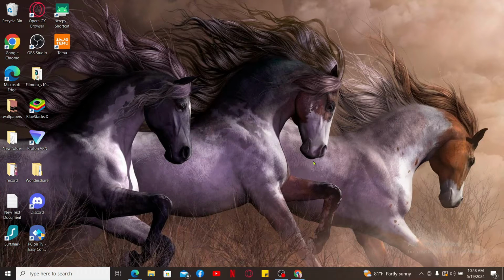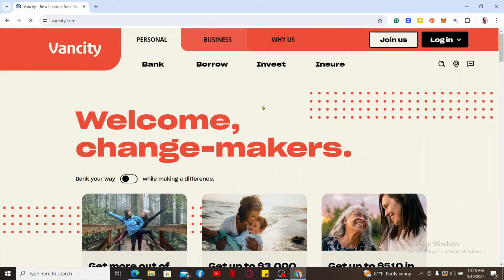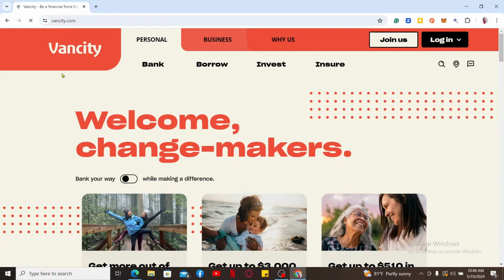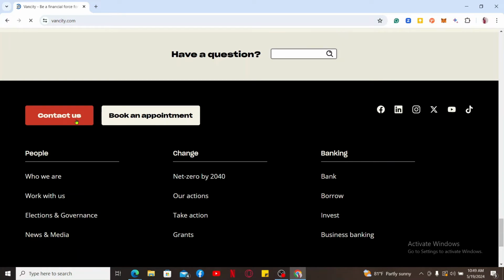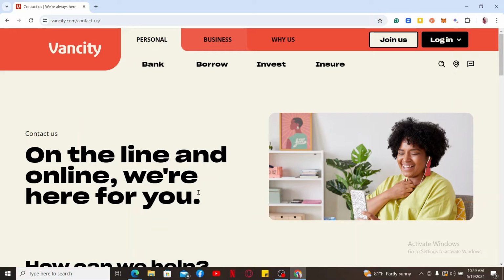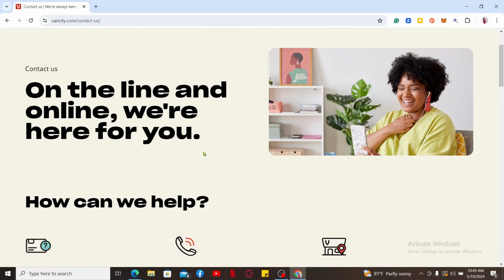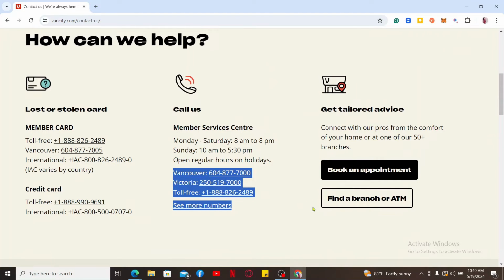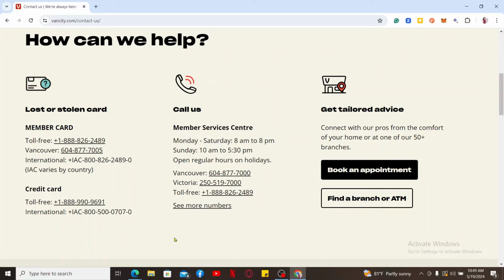How to Cancel Vancity Credit Card 2024?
Welcome to our Vancity Credit Card tutorial! In this video, we'll guide you through the steps to cancel your Vancity Credit Card, ensuring the process is simple and hassle-free.
Whether you're transitioning to a different card, reducing your credit accounts, or no longer need your Vancity Credit Card, we’re here to help you navigate the cancellation process with ease.
Follow along as we demonstrate how to cancel your Vancity Credit Card. We'll cover how to contact Vancity customer service, the information you'll need to provide, and the steps to ensure your account is closed securely.